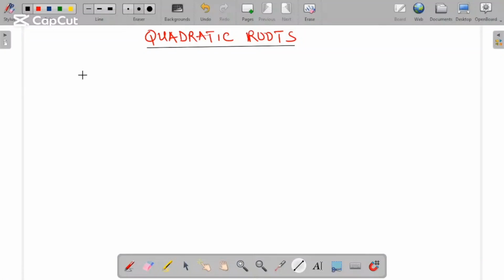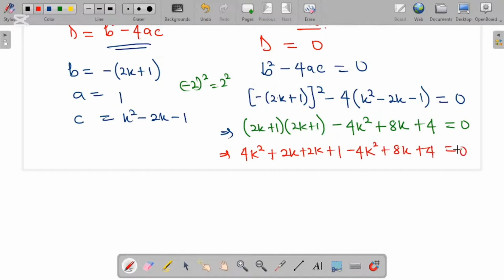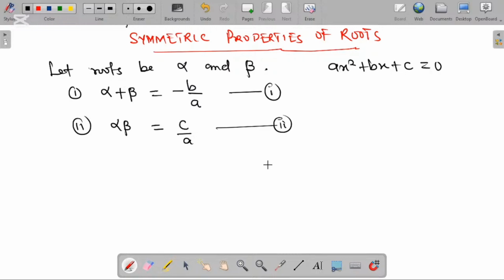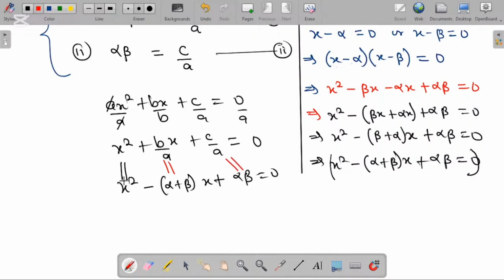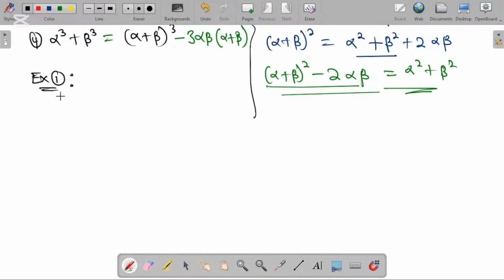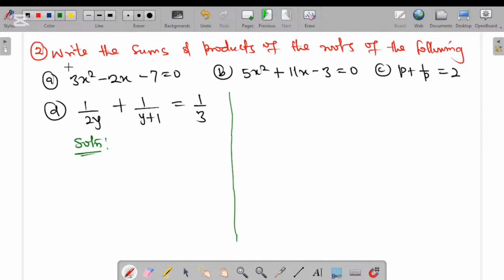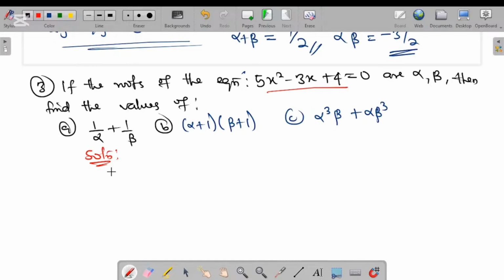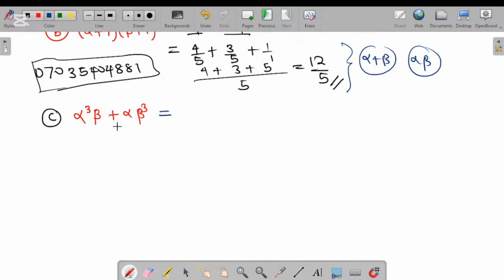Quadratic Equation Roots | Symmetric Properties of Roots